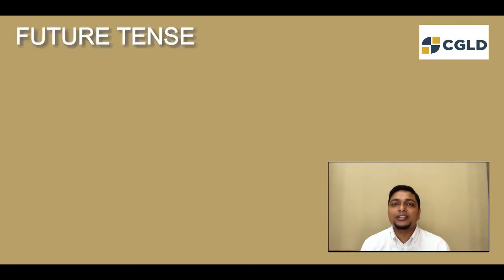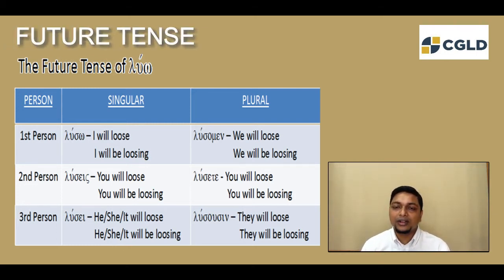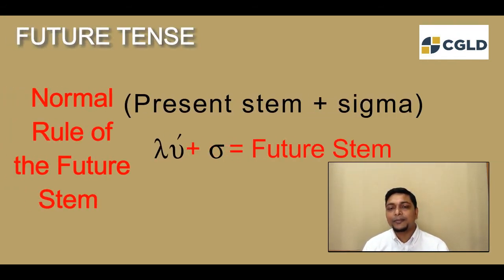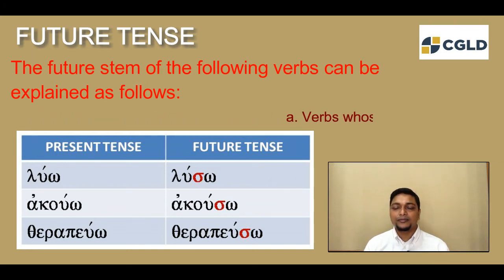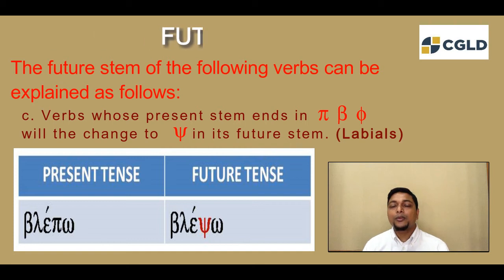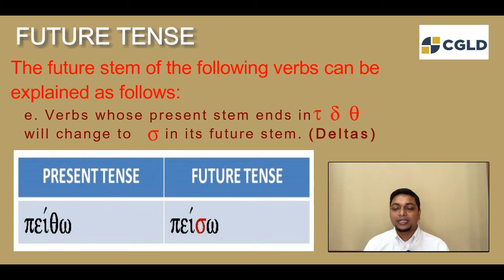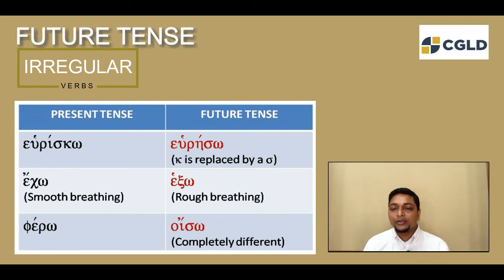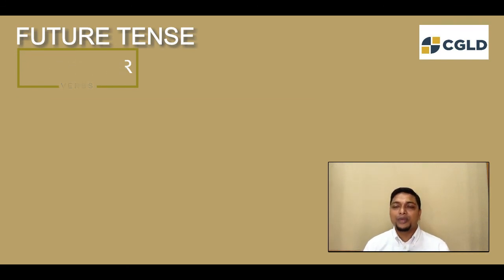Future Tense || Abhishek Sarkar || Greek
In this video, Ps Abhishek deals with the concept of The Future Tense. He introduces the Future Tense Table and also explains the difference between the Present and the Future Tense and how one can recognize them. Furthermore, Abhishek goes on to explain the (Labials, Gutrals and the Deltas) in this video lesson. He also explains the concept of the Irregular Verbs in this lesson and how they appear in different form in different tenses.